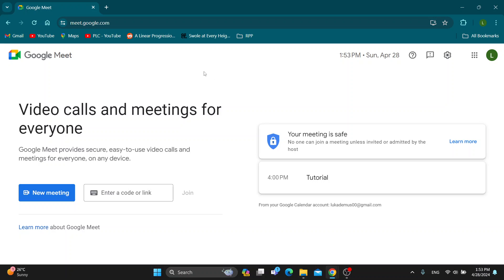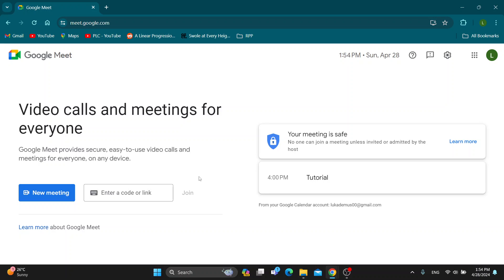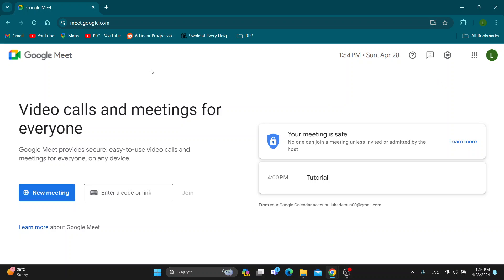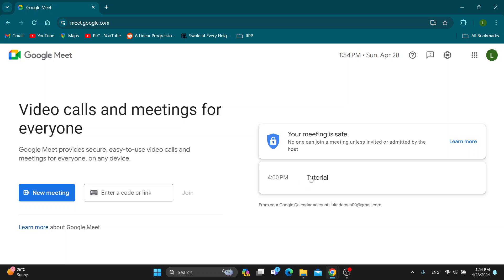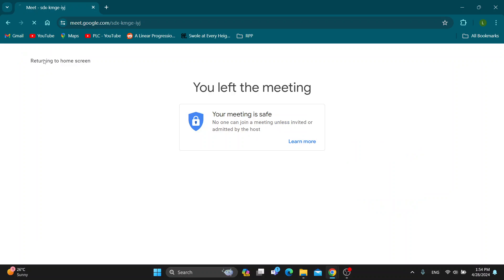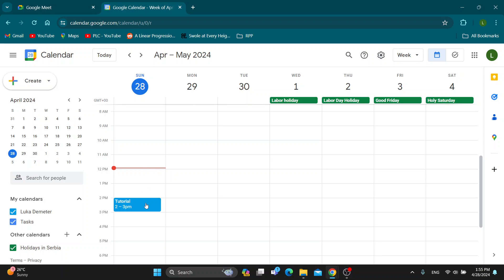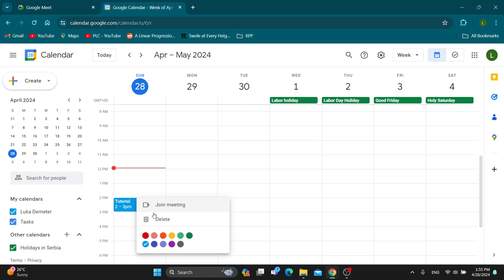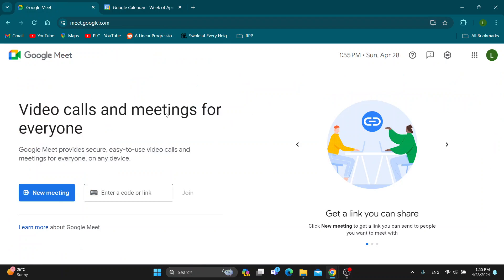How To Delete Google Meet Link Tutorial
Today we talk about delete google meet link,how to delete google meet link,meeting on google meet,how to delete link in google meet,meeting in google meet